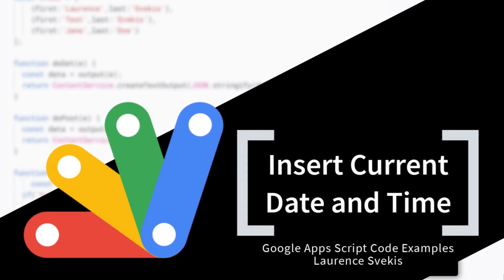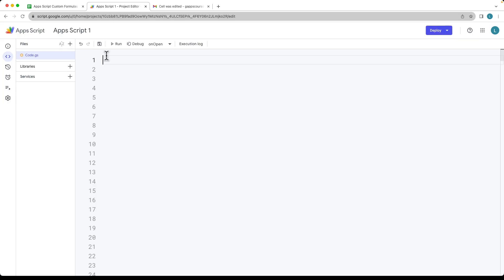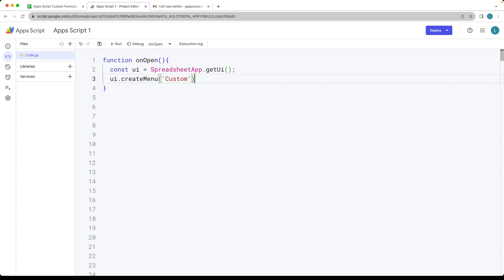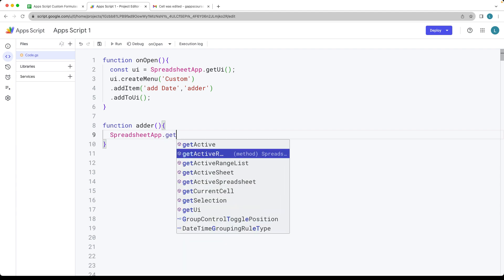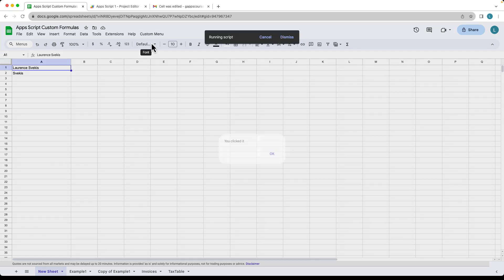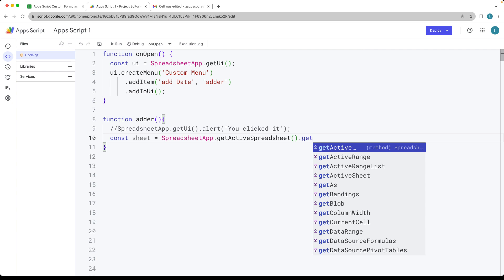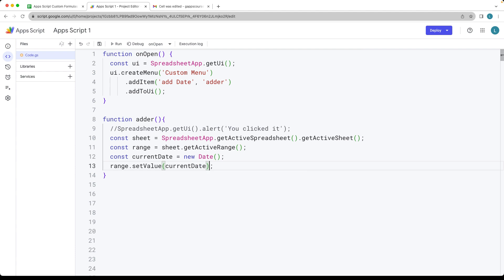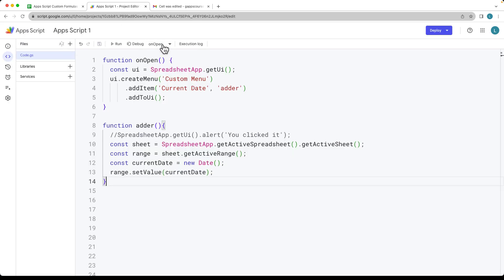Google Apps Script Tutorial: Creating a Custom Menu for Adding Current Date in Google Sheets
Welcome to this Google Apps Script tutorial! In this video, we'll walk you through the process of creating a custom menu in Google Sheets and using it to add the current date to any cell with just one click.

The code we'll be working with includes two functions:

onOpen(): This function is triggered when you open a Google Sheets document. It creates a custom menu labeled 'Custom Menu' in the Google Sheets user interface.
adder(): This function is executed when you select the 'Current Date' option from the custom menu. It automates the process of inserting the current date into the selected cell.
We'll guide you step by step, explaining the code and how it works, so you can implement this automation in your own Google Sheets documents. Whether you're tracking deadlines, managing schedules, or simply need a quick way to timestamp your data, this tutorial has you covered.